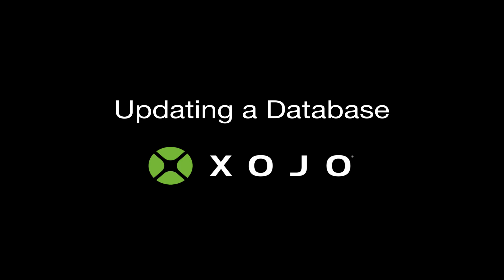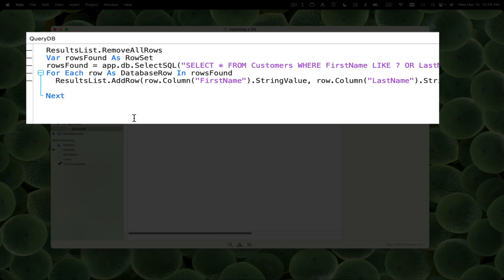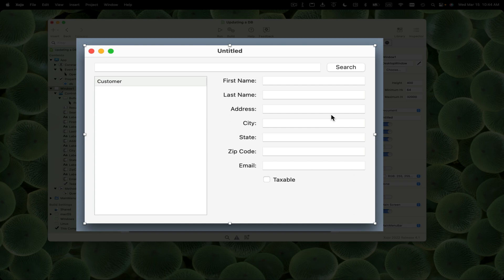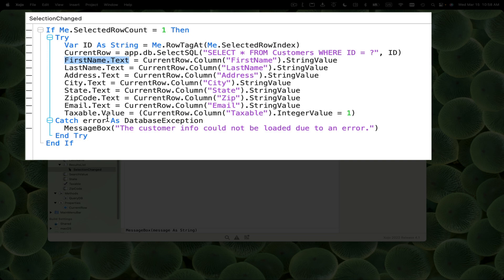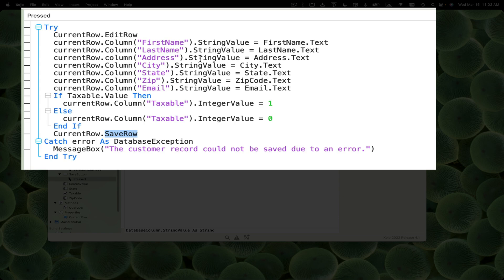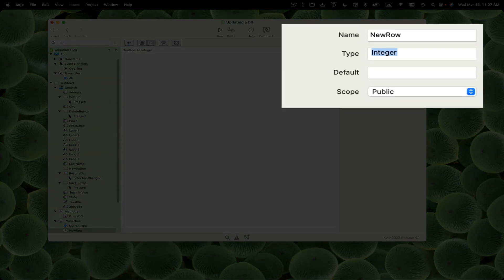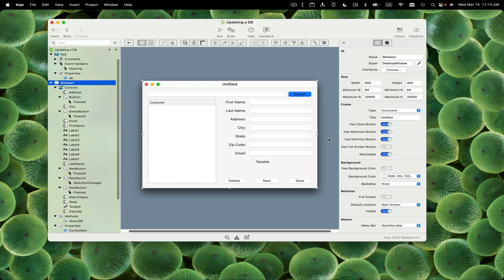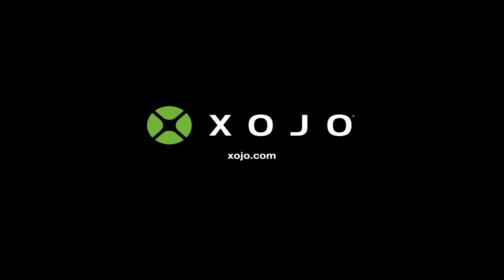Updating a Database from Xojo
Learn tto update a database from your Xojo project. This vide and example are made using Xojo 2023r1.

Learn more about using Xojo Databases with Xojo in the Xojo Documentation